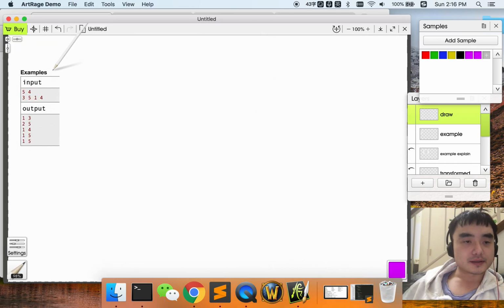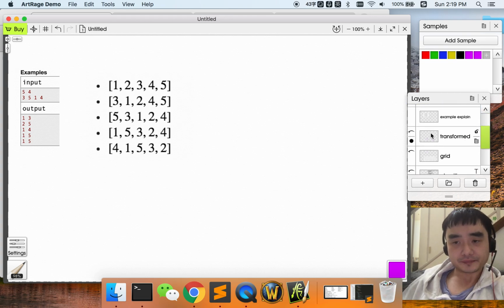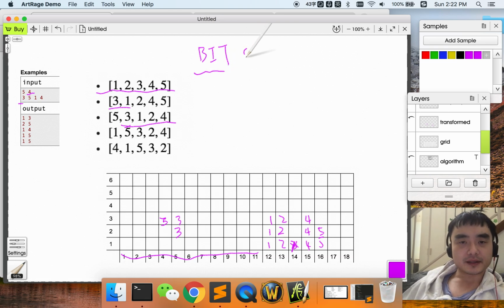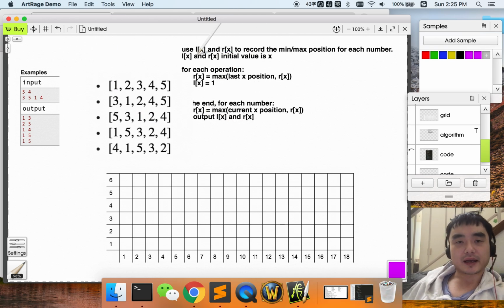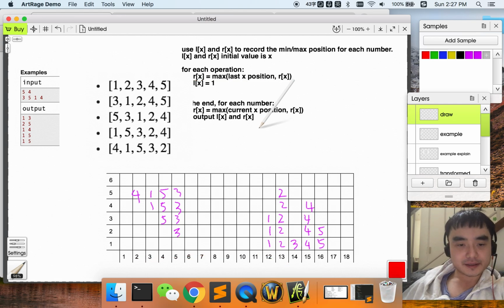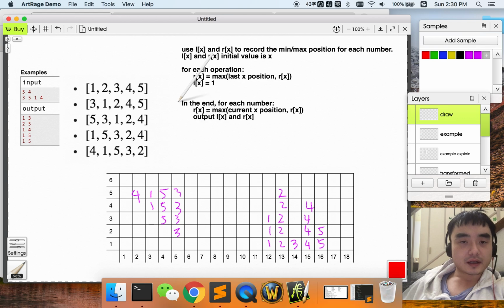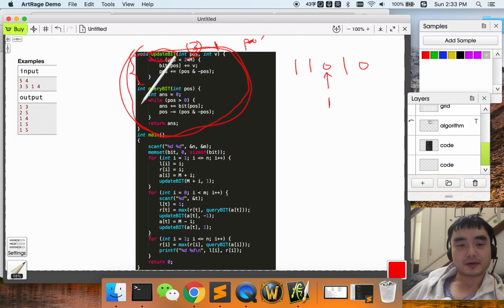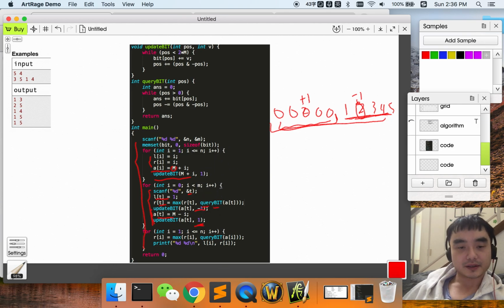Educational Codeforces Round 80 E - Rating 2100 - Binary Search Tree